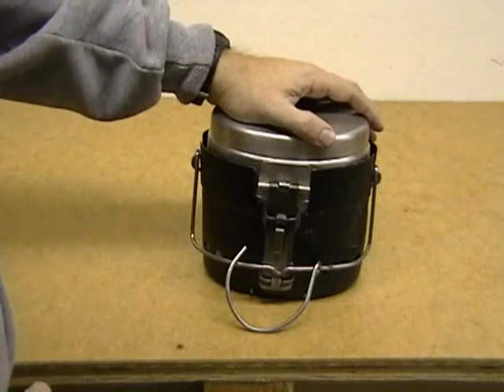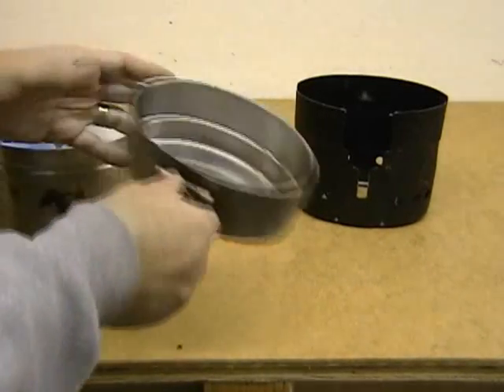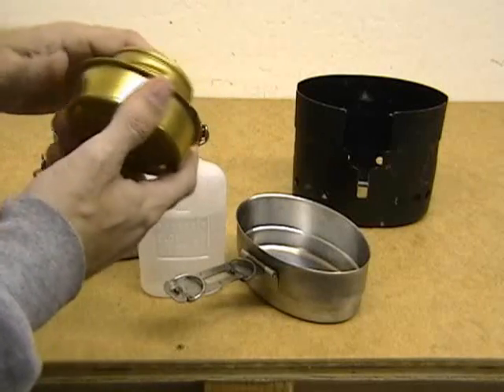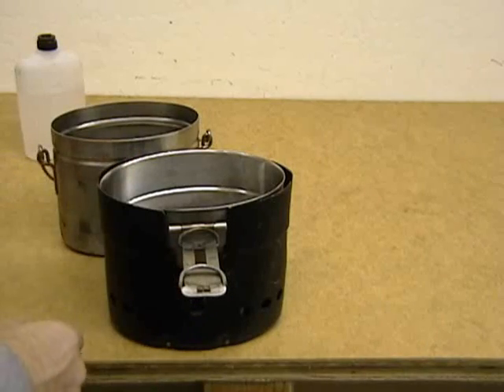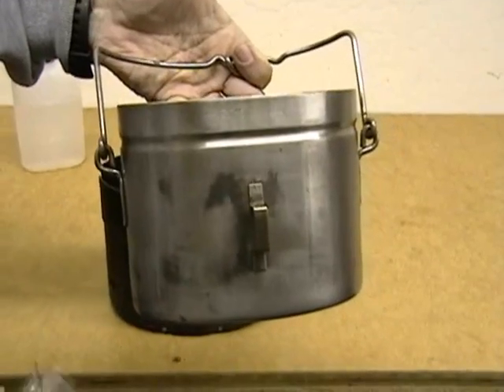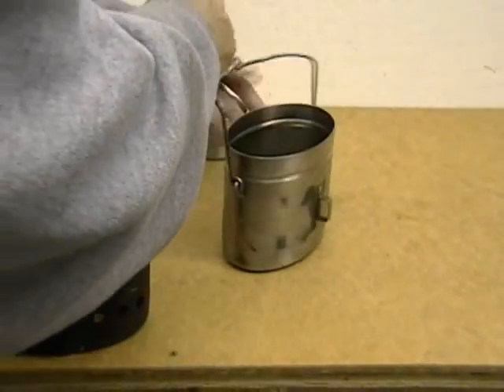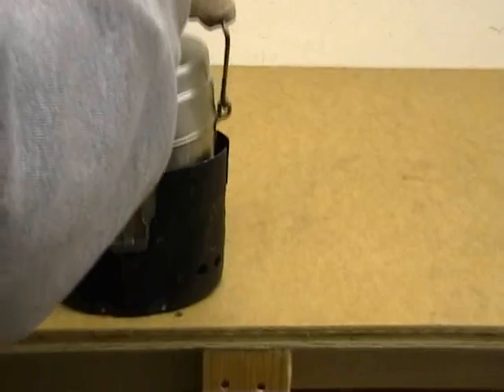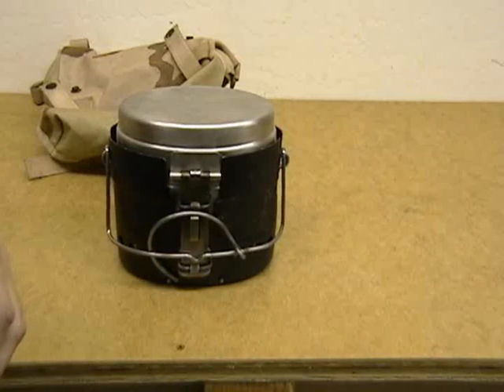Swedish/Swiss Army Mess Kit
Quick review of a great mess kit